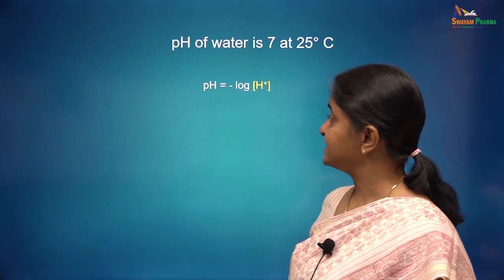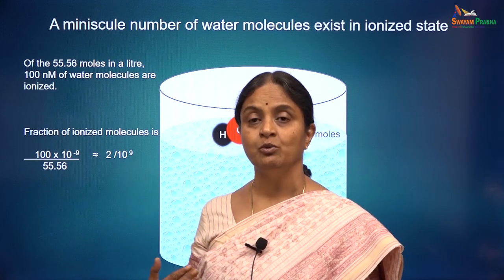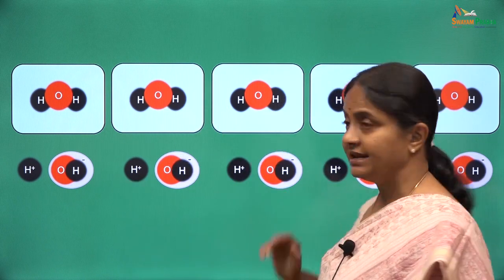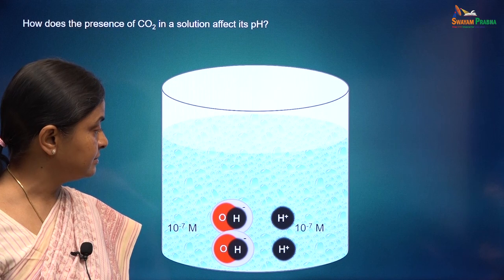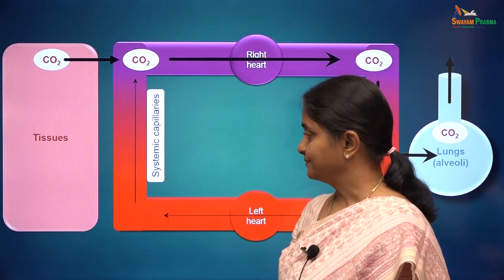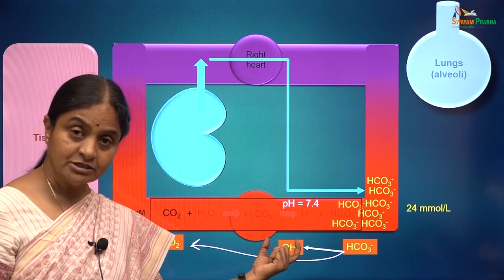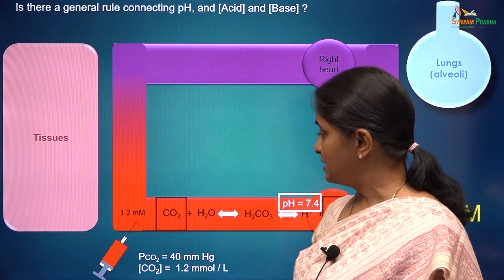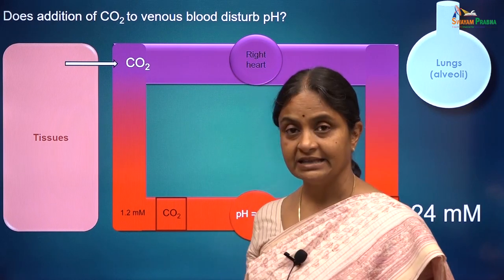GP-2 The Cell Membrane: Proteins